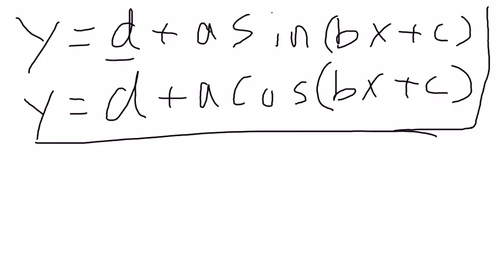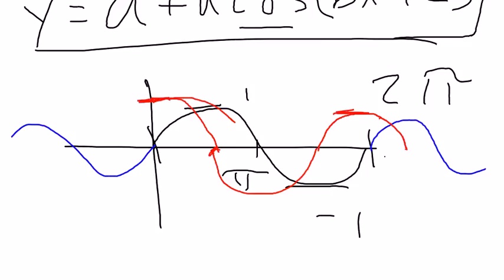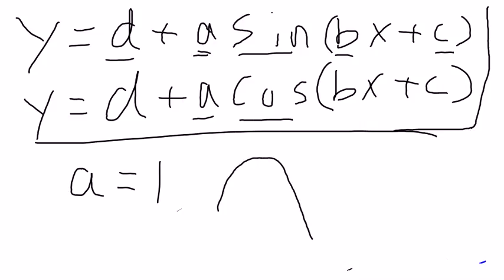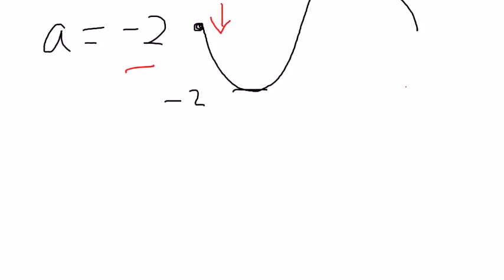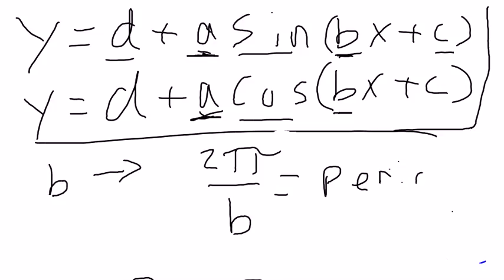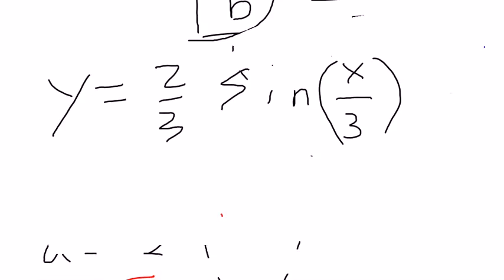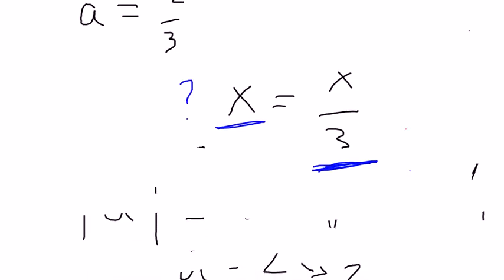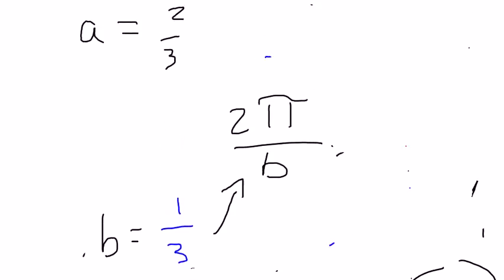notes to help out with the a and b values in sine and cosine